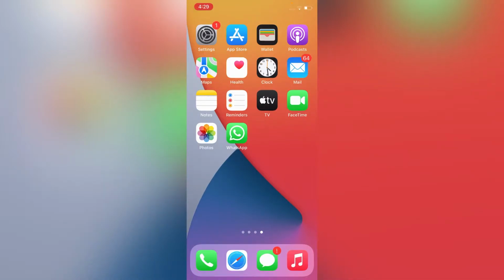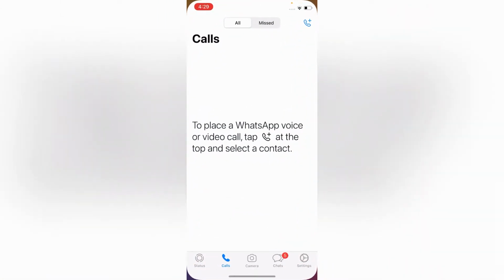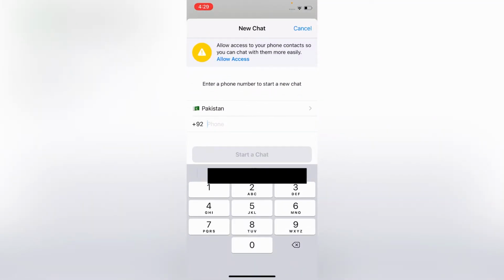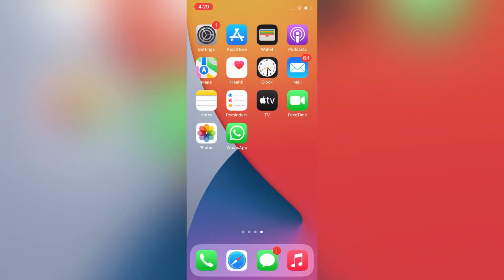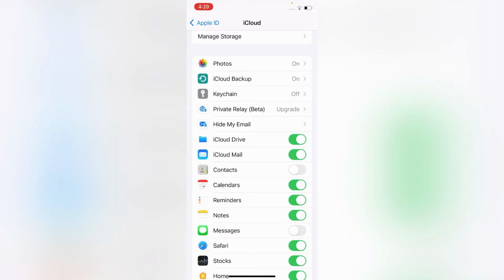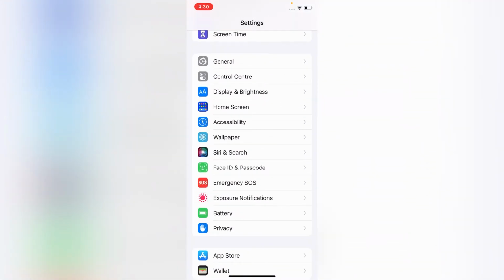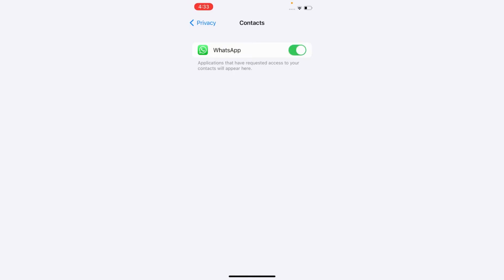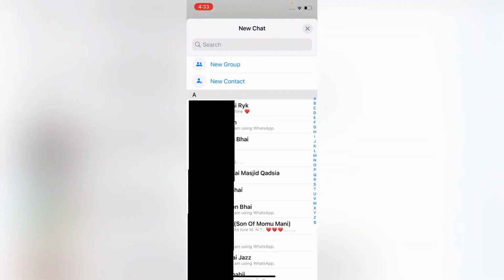Whatsapp Not Showing My Contact Name List iOS 15 | Contacts Not Showing in iPhone Whatsapp.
whatsapp not showing my contact name list ios 15